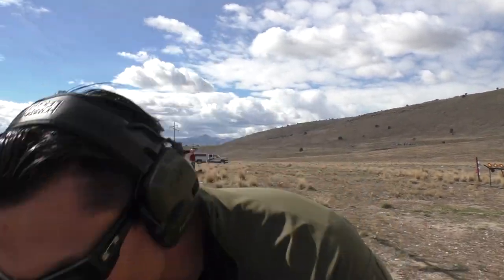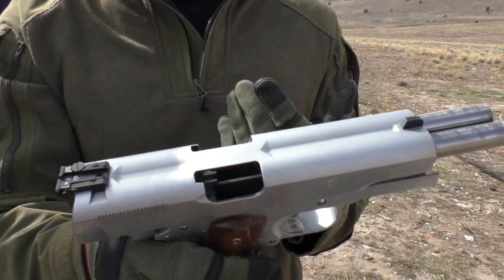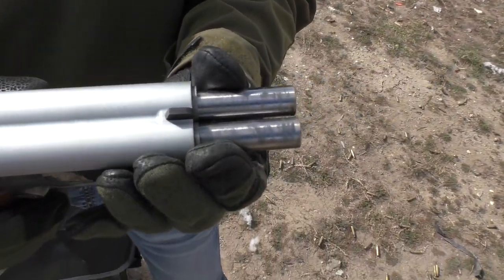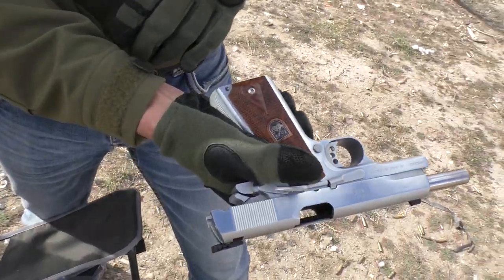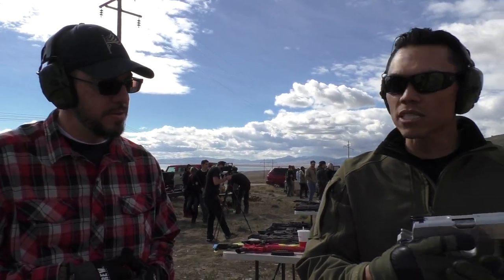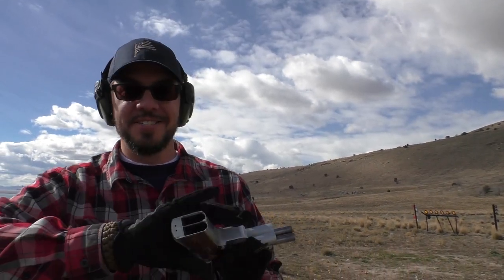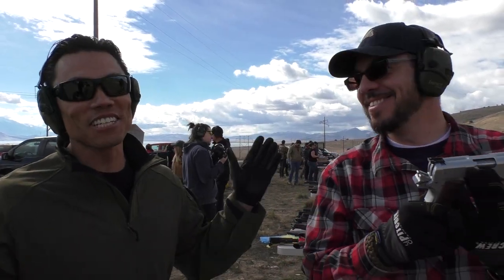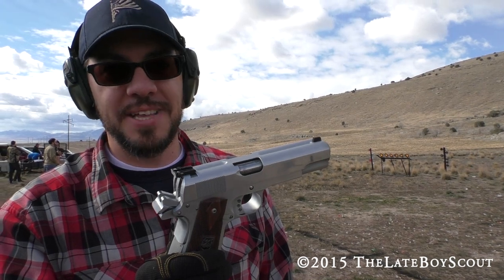Shooting the Double Barrel 1911 (AF2011A1) from Arsenal Firearms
We take a look at, and shoot a couple rounds through the Arsenal Firearms AF2011-A1 Double Barrel 1911.